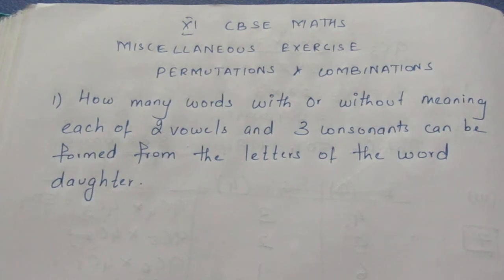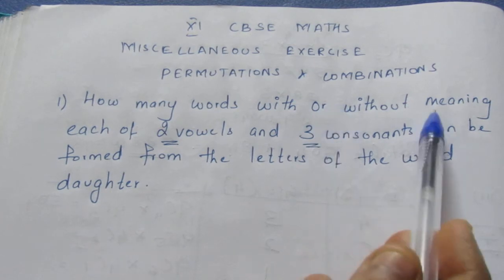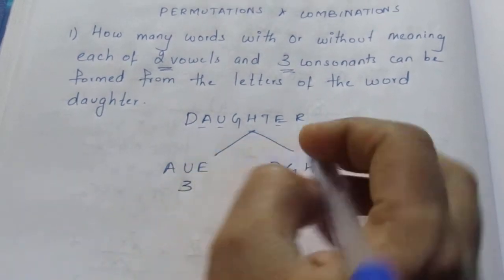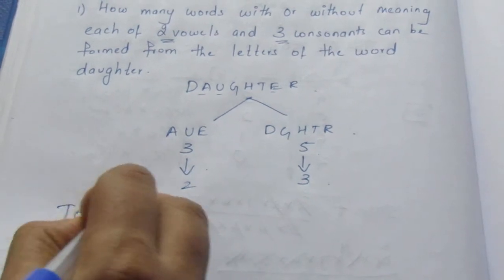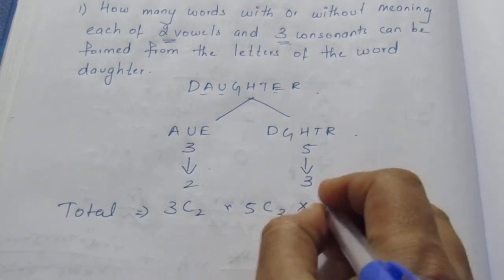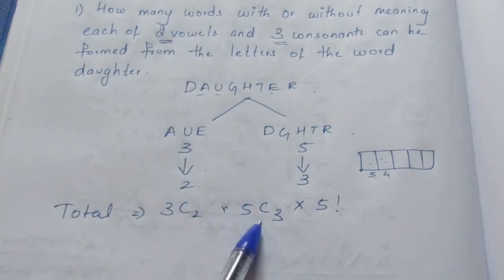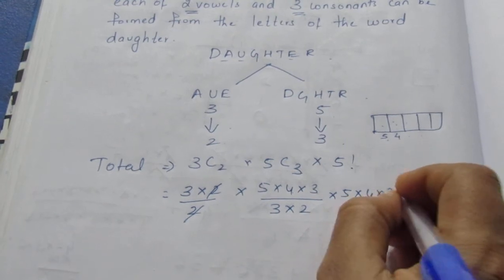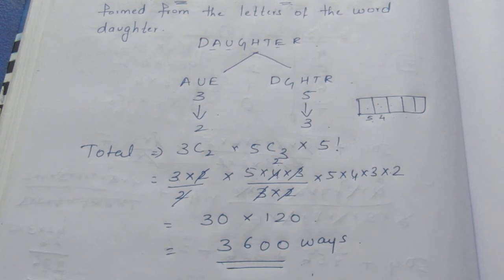11 CBSE NCERT MATHS PERMUTATIONS & COMBINATIONS MISCELLANEOUS EX SUM 1 (SOLUTION IN ENGLISH)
CLASS11 PERMUTATION&COMBINATION#